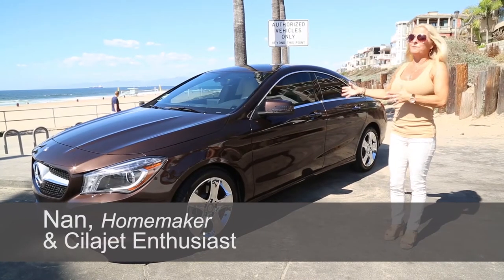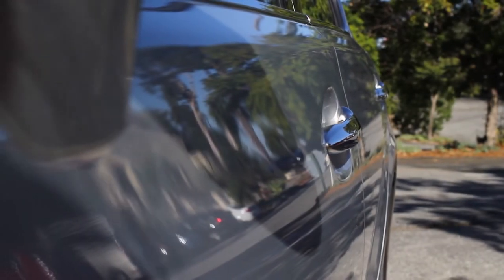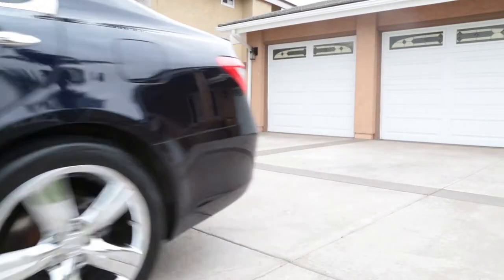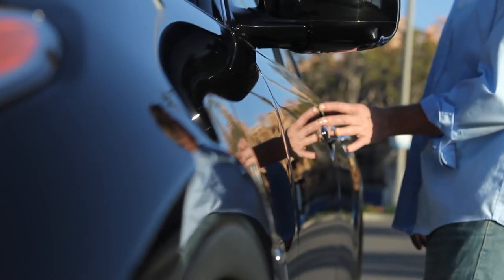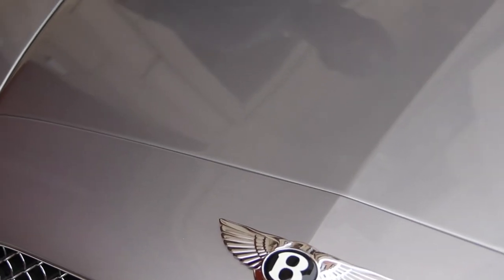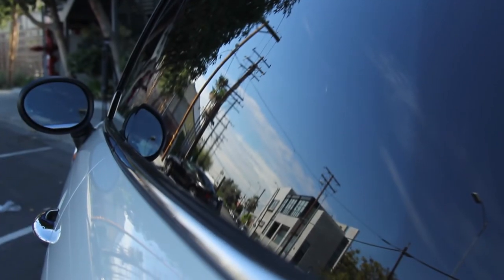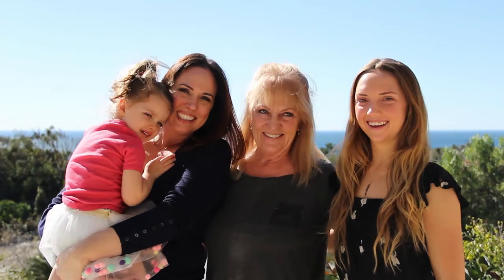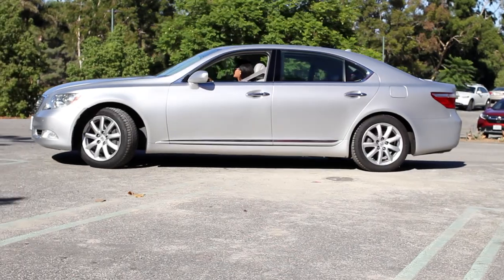Cilajet Reviews - Customers Compilation Video - Best Auto Paint Sealant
Cilajet Auto Paint Protection is the best car paint sealant on the market. Get the best car paint protection today! Find a Cilajet auto paint sealant dealer near you. We offer only best car sealant products!